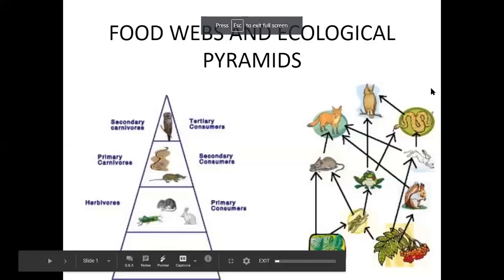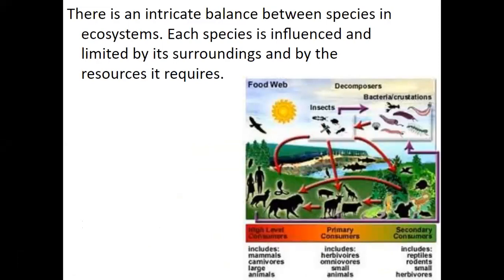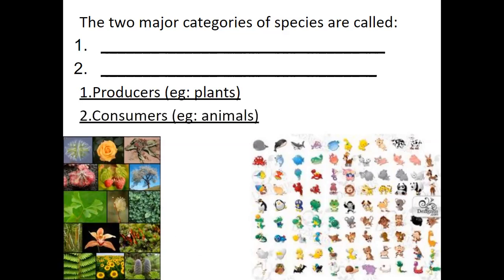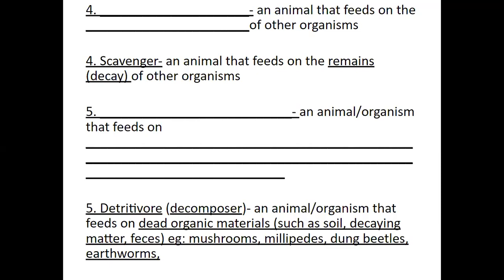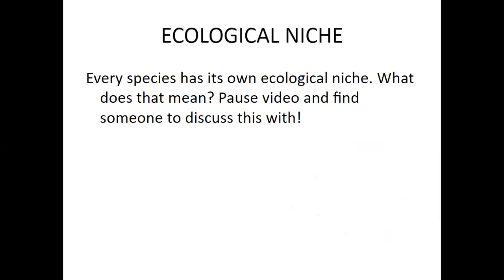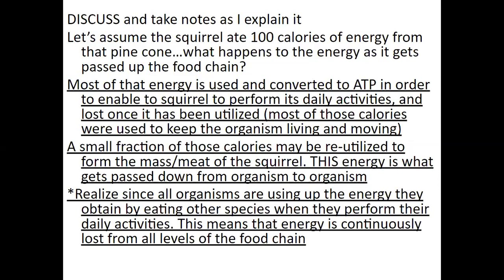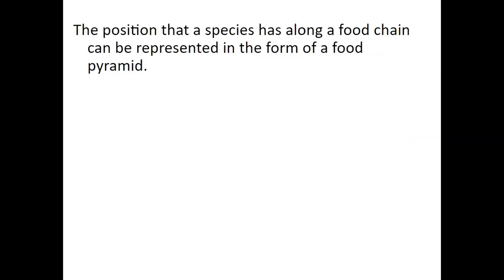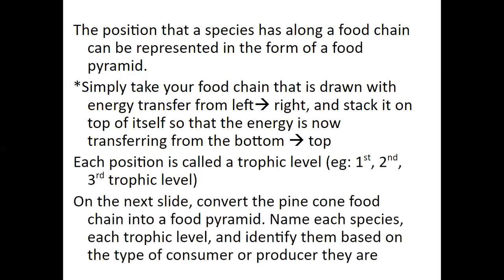2 Food Webs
JH video on Food Webs